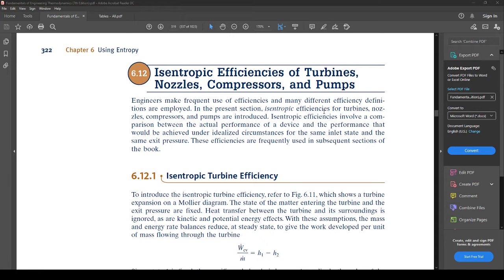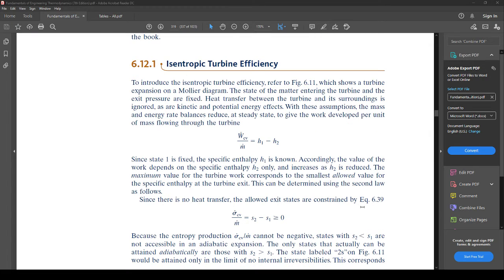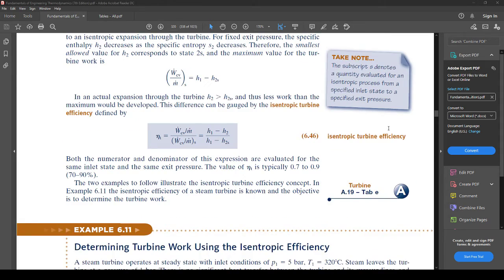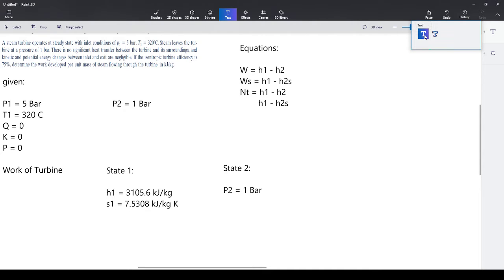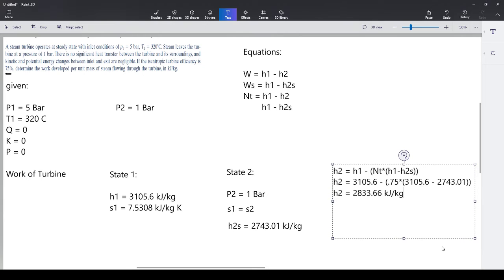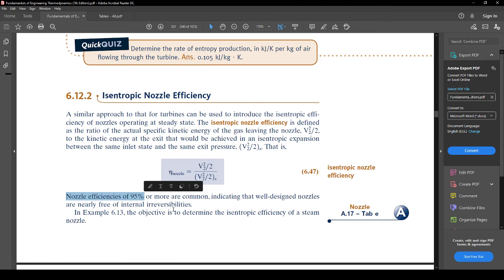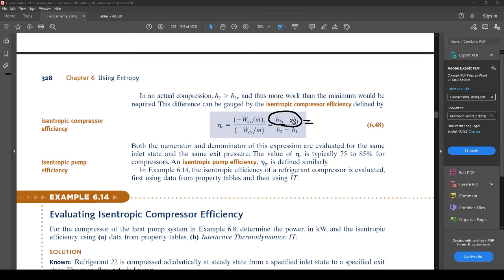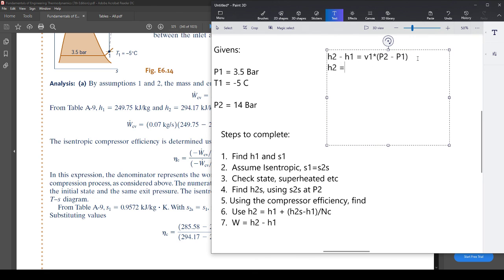ME 300 Lecture 11 09 2020